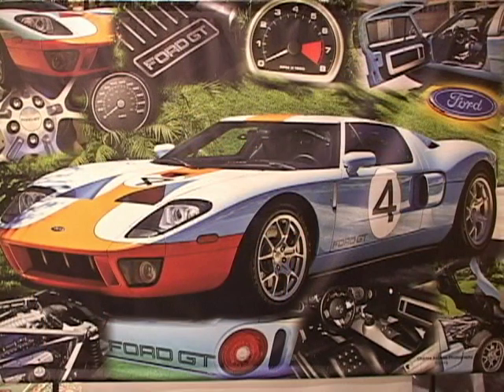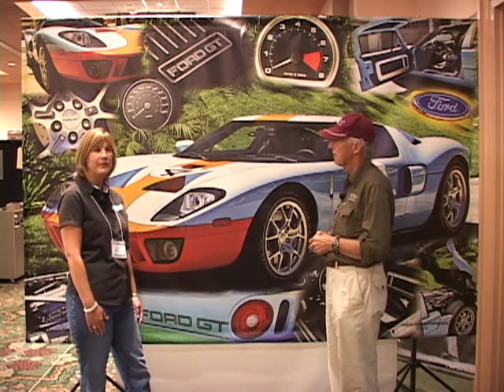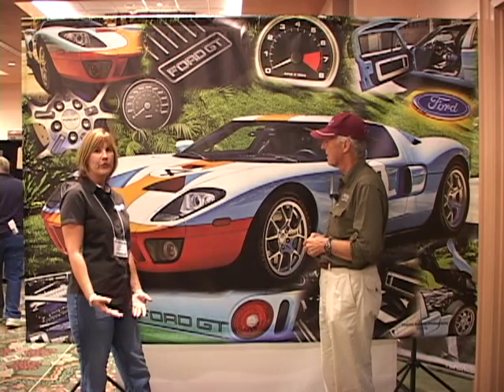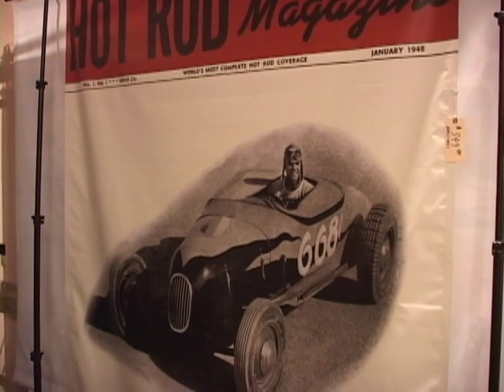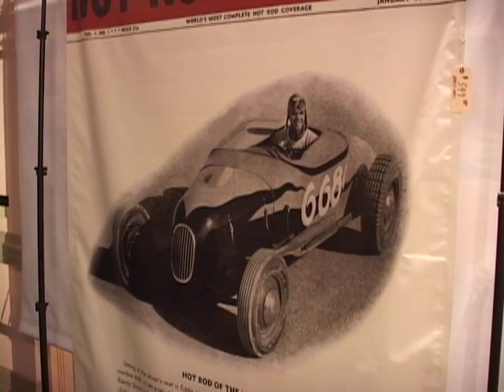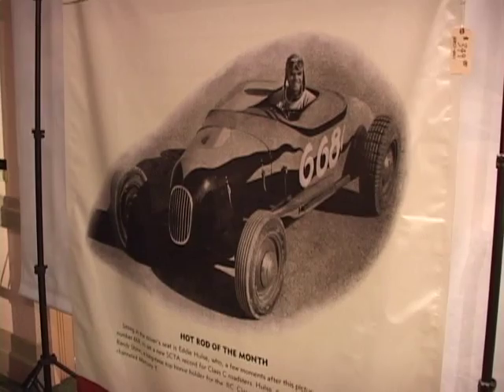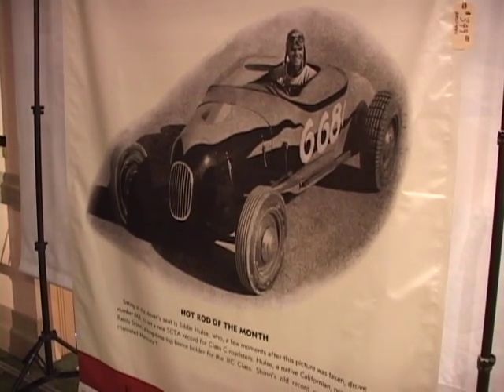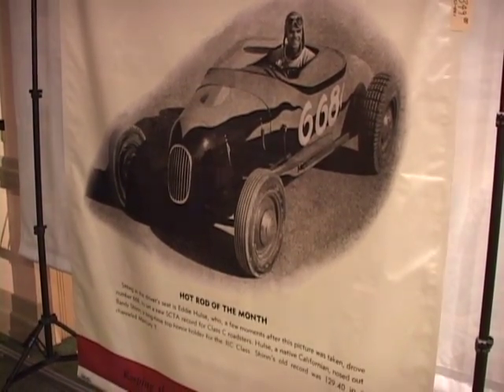MMRsite: For Your Garage - Wall Art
Interview with Paula Rodgers of Garage Scenes, a company that sells wall murals  for your garage.  Neat idea.